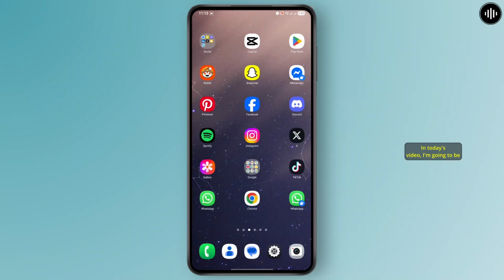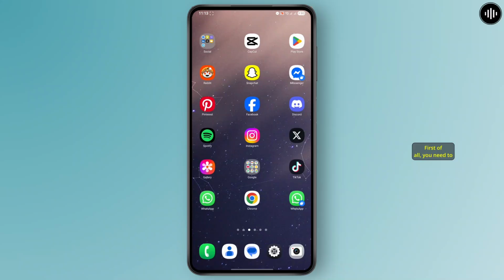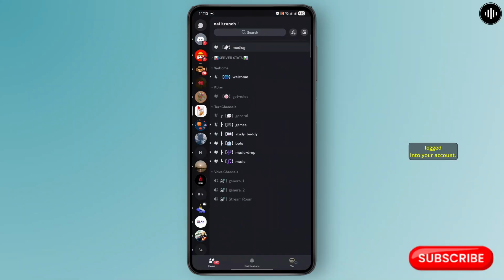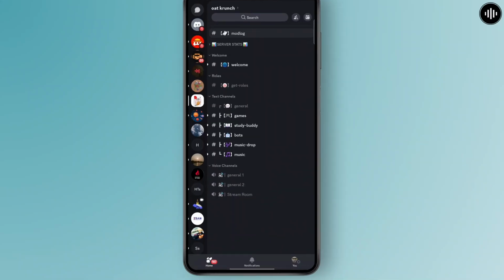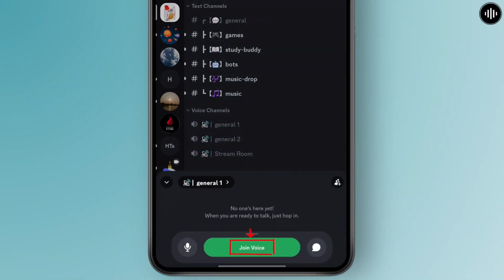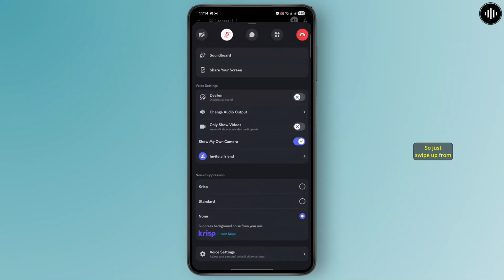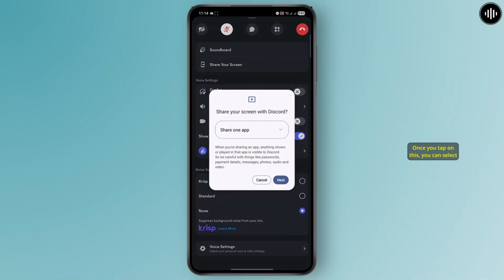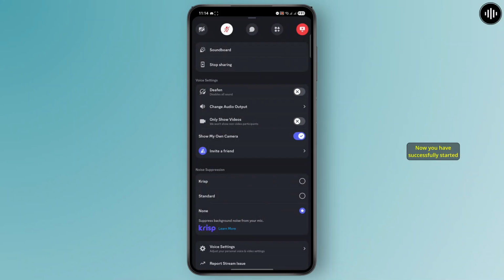How to Share your Screen on Discord Mobile?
Want to share your screen on Discord mobile and show others what’s on your device? This video will guide you through the steps on how to share your screen on Discord mobile quickly and easily. Whether you're asking, "How do I share my screen on Discord mobile?" or need help with the screen-sharing feature, this tutorial has you covered. Learn the steps to go live, share your apps, and let others watch in real time. Watch now to see how you can share your screen on Discord mobile today!

Timestamps:
00:00 How to Share Your Screen on Discord Mobile?
00:06 How Do I Share My Screen on Discord Mobile?